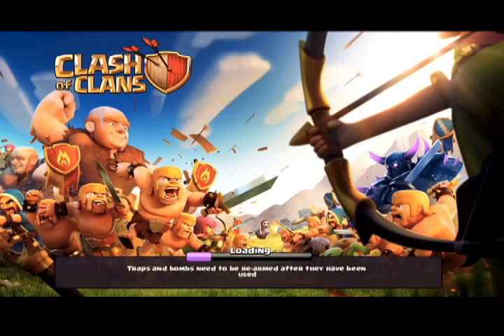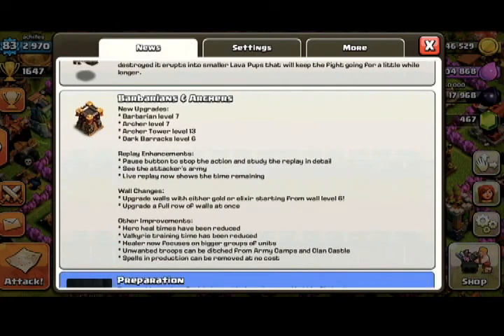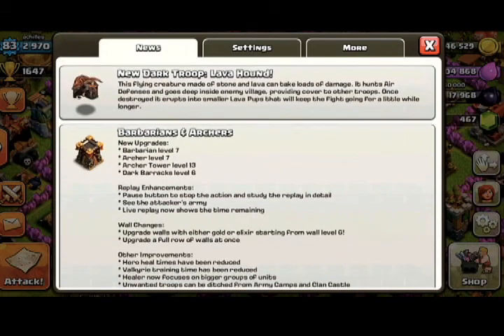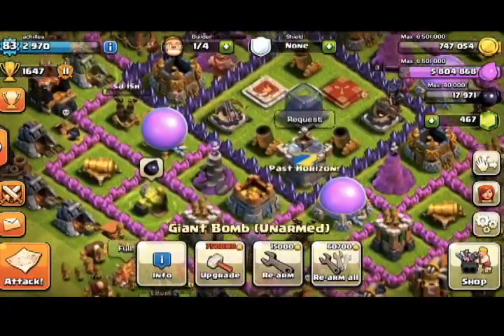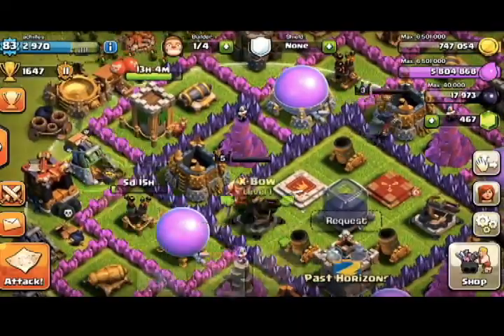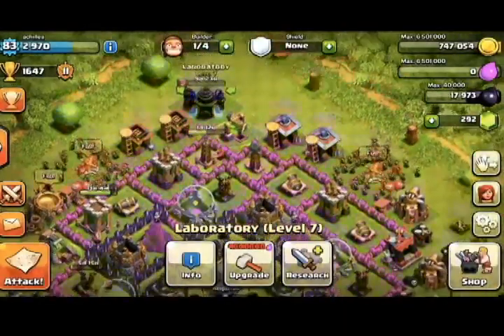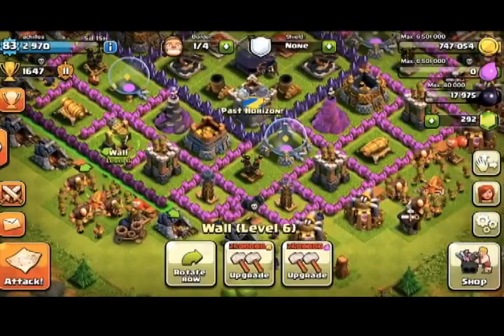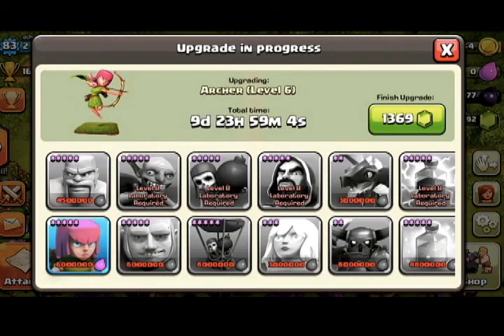ClashOfClans New Update! (Walls, Dark Troop, Archers and barbs!)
SORRY ABOUT THE INRO! Was in a hurry and didnt notice the sizeing
Make sure to leave a BIG Thumbs Up! Smack that like button! I read them all! Follow me there @ResaliateGames! Best way to reach me! Ill be making a video on how to get free gems in clash of clans soon!Thanks so much for the support This is ResaliateGames